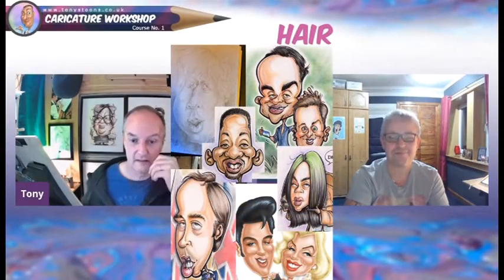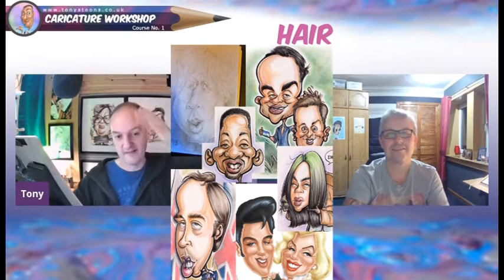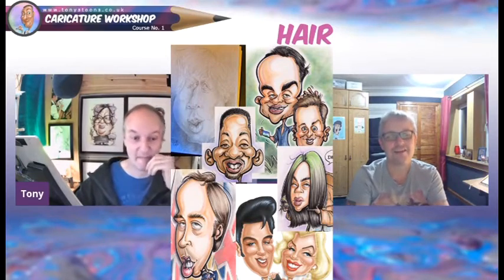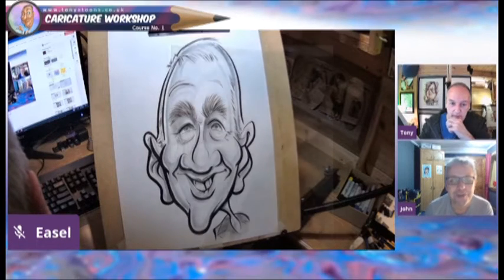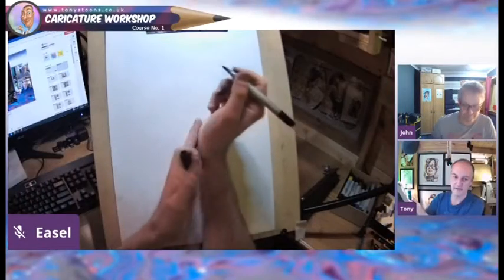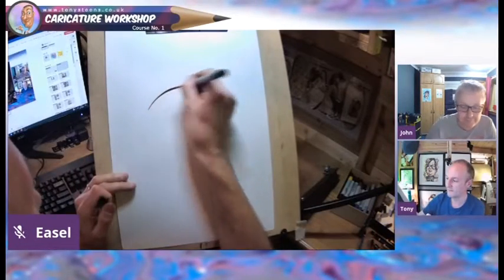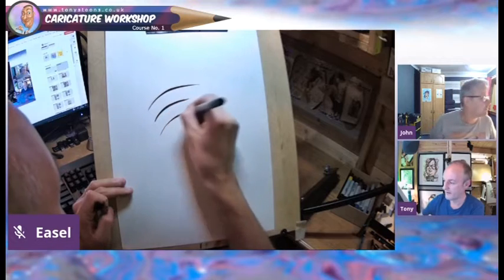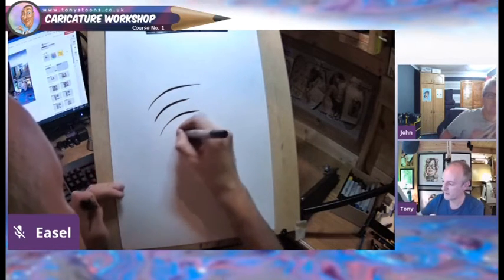Workshop with John small clip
Well, my first online caricature workshop was held yesterday!

So good to have John along to teach him the science of caricature building. He's a pretty fine artist as he is and he did an amazing job with his first 'live' caricature. It was a real pleasure teaching him a few tricks of the trade.

Thanks John, you were a lovely guy to work with and I look forward to our next session together 🙂

Here's just a snippet of our couple of hours session together...